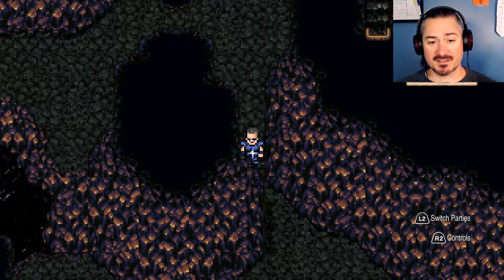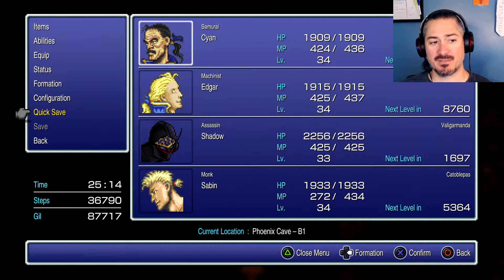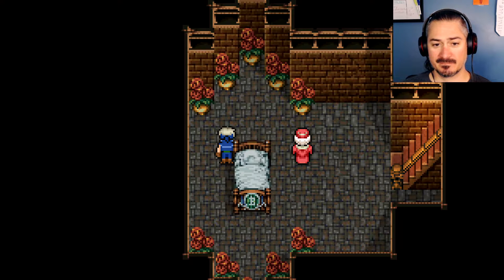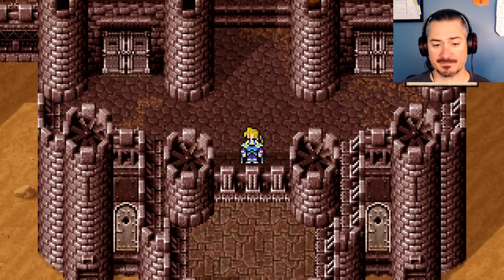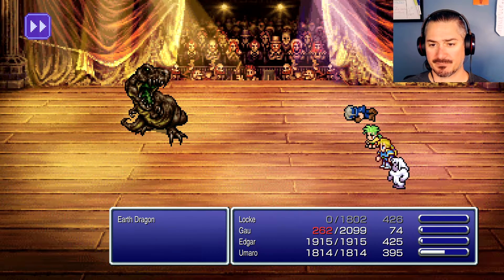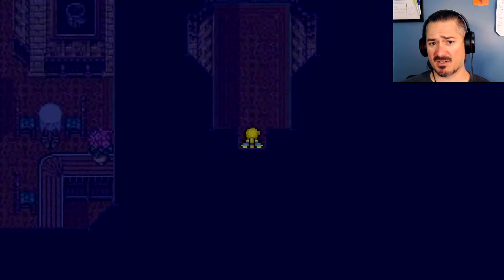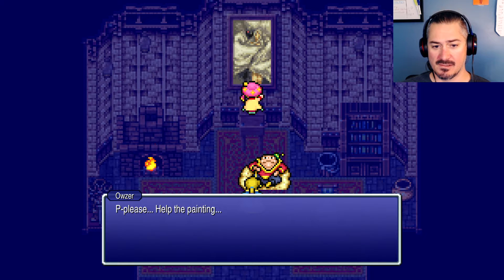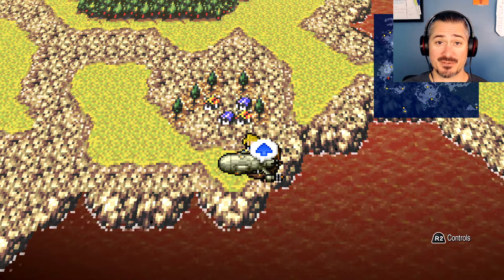Fighting a picture / Final Fantasy 6 #16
We finish up the Phoenix cave, free Locke from grief, and pick up some more crew.